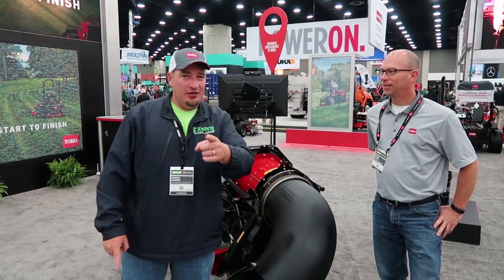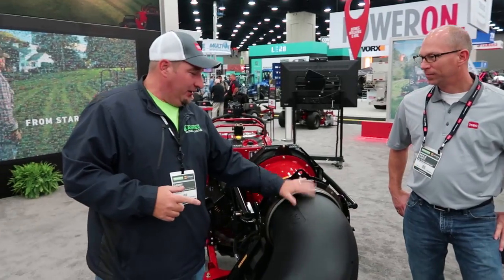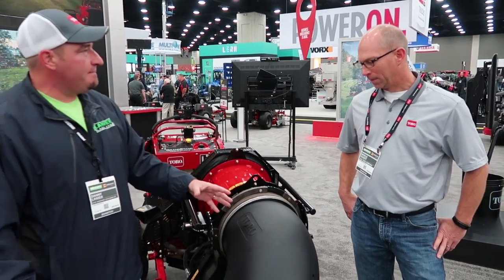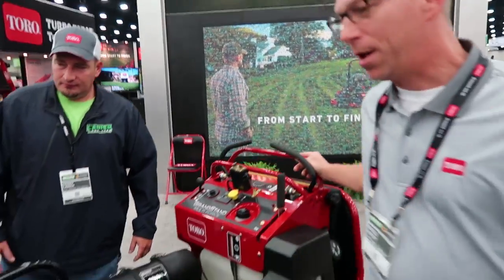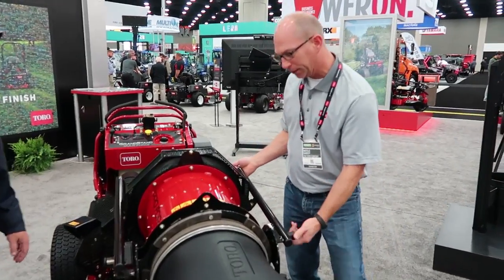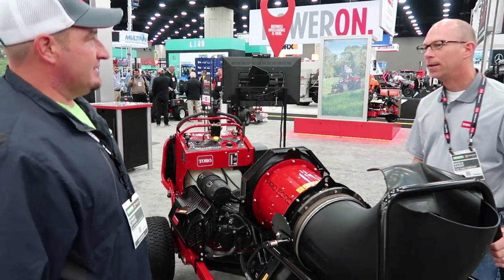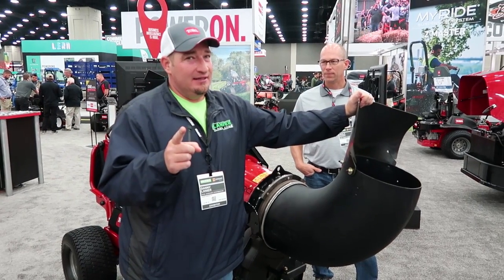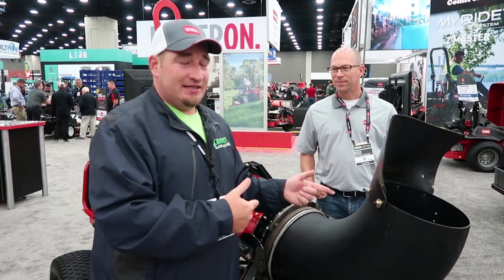NEW TORO MULTIFORCE BLOWER ATTACHMENT